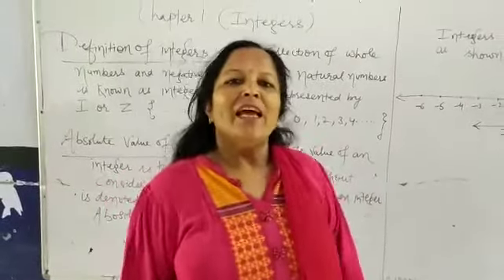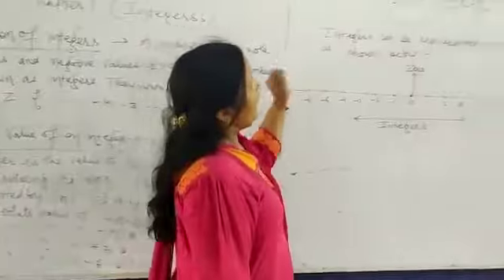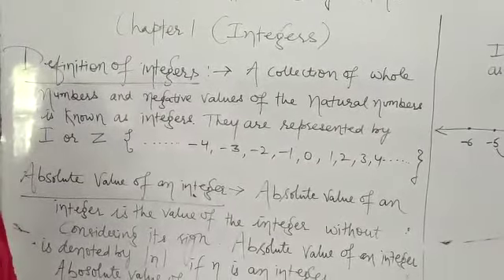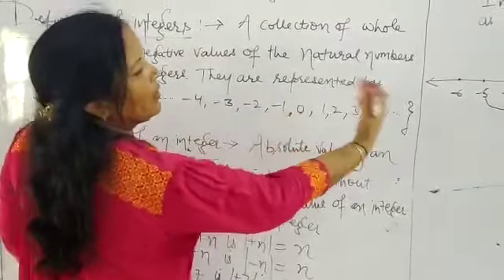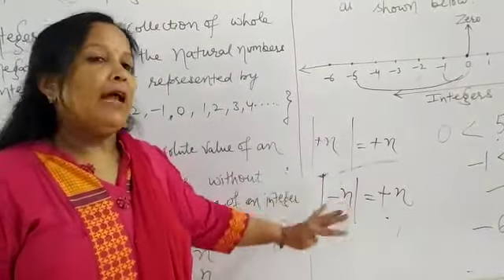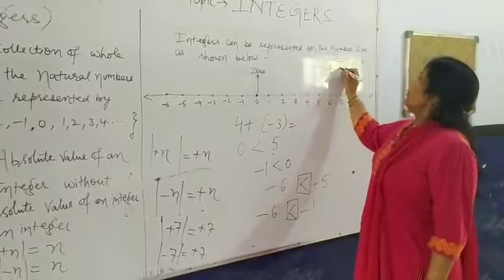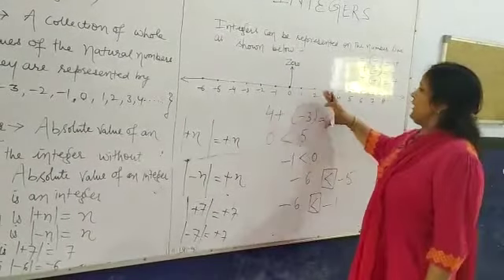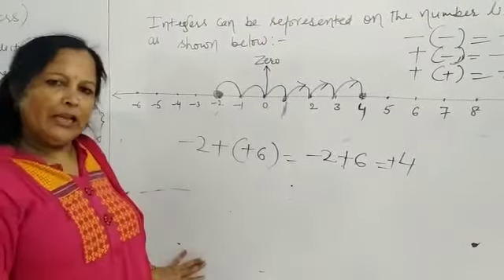Class 6 & 7 Chapter 1 Integers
Neelam SKM